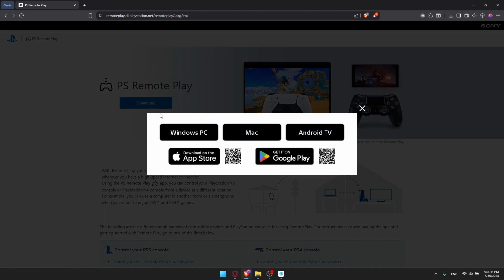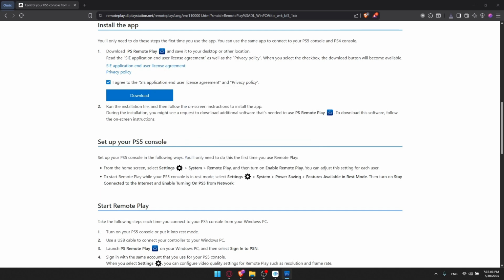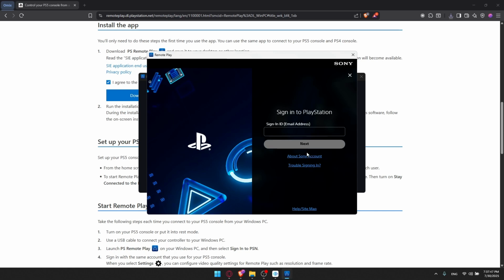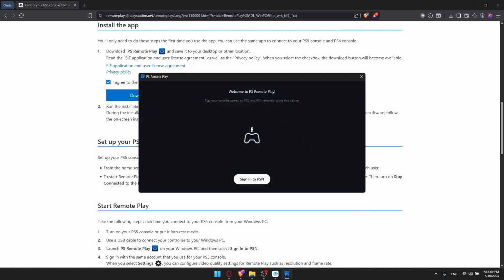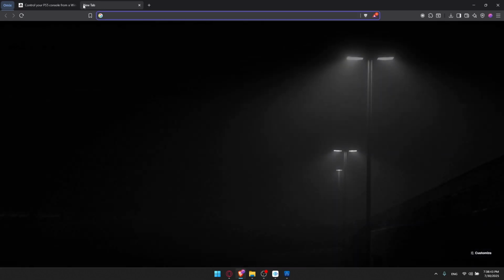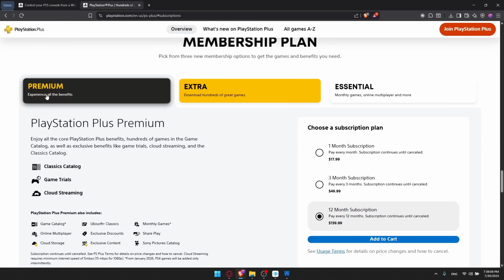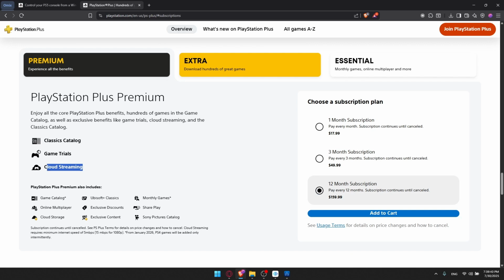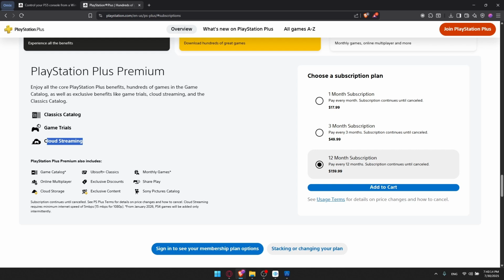How To Play PS4 Games On PC (Updated 2025)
Playing PS4 games on PC in 2025 is easier than ever, and in this updated guide, you’ll learn exactly how to do it step-by-step. Whether you want to stream PS4 to PC using Remote Play, connect your DualShock controller, or enjoy your favorite PlayStation 4 games without a console, this tutorial covers everything. Discover the latest PS4 Remote Play PC setup, download instructions, and settings for smooth gameplay on Windows. Perfect for gamers looking to play PS4 on laptop or desktop in full HD. Watch now to start playing your favorite PS4 games on your PC today.